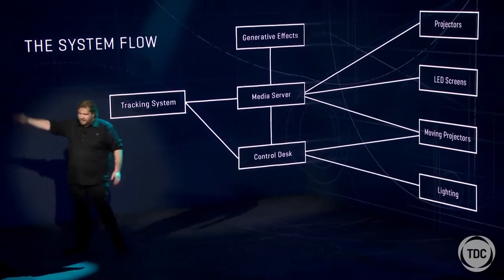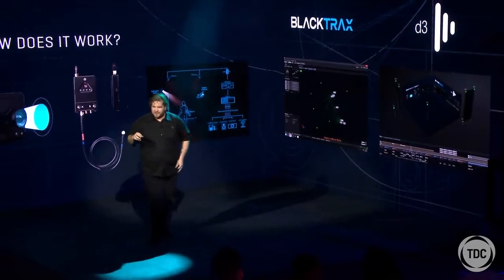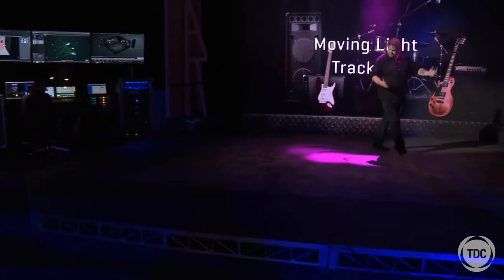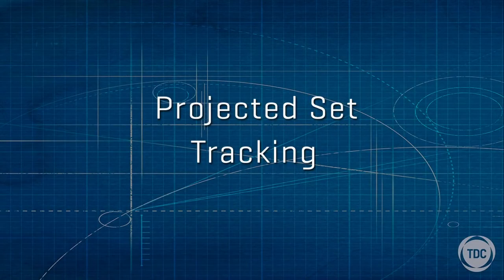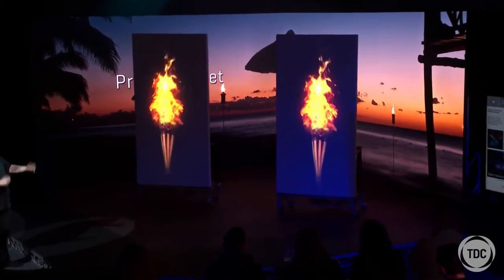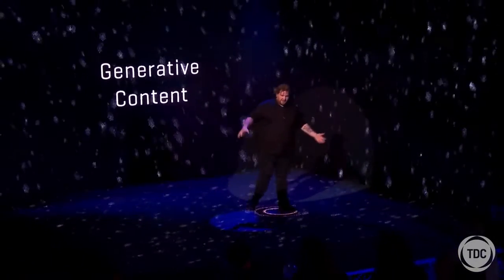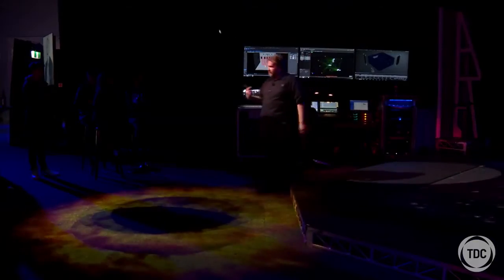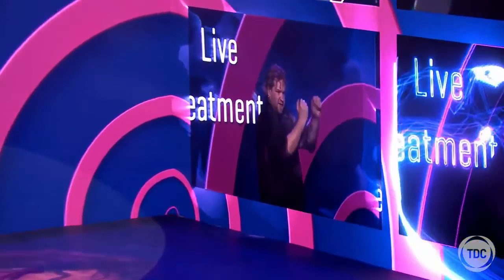TDC - Technical Direction Company Open House 2017 d3, BlackTrax & Notch Demo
Steve Cain, Head Engineer and Media Server Specialist at TDC - Technical Direction Company takes us through the latest advances in d3, BlackTrax, Notch & Barco.